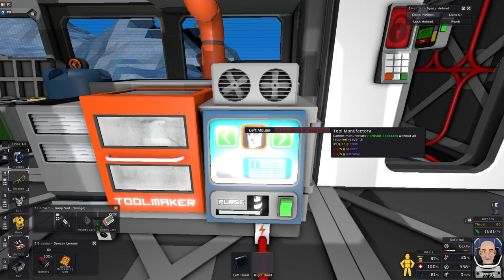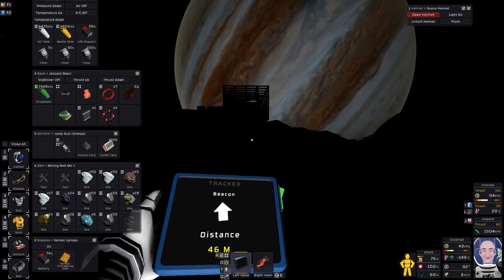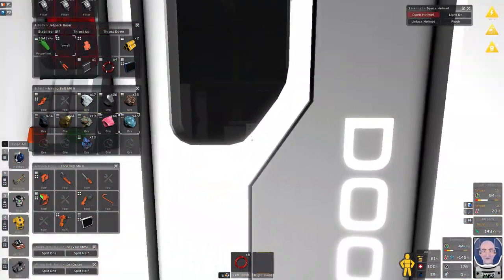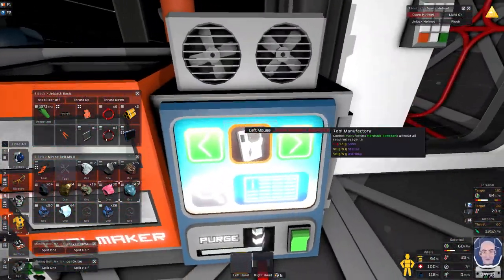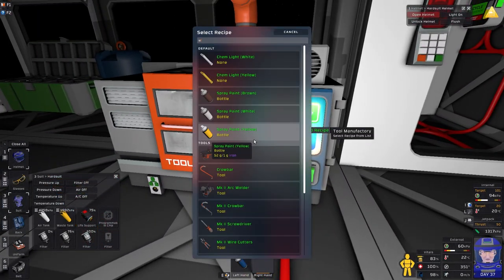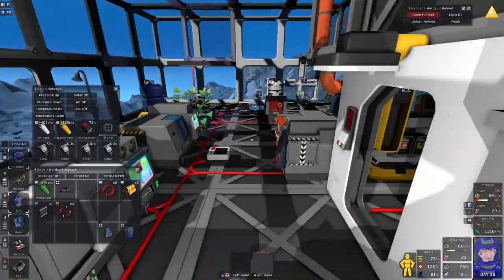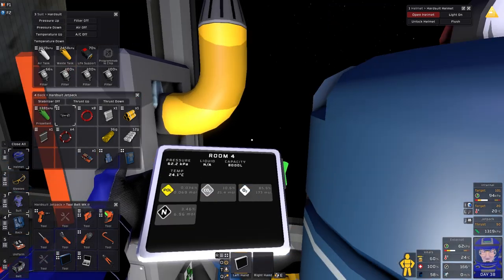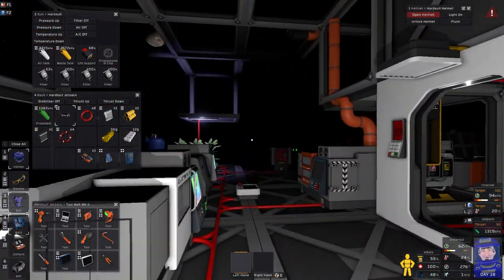Making a Hardsuit on Europa - Stationeers Ep12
Upping the anti - A new stationeers europa start.

Welcome back to Stationeers, in this new series we kick off on Europa, one of the "challenging" celestial starting locations.

Now we have a stable base we need to turn to our equipment again. This time it is our spacesuit and jet pack that get the attention. Out goes the old faithful basic suit to be replaced with a brand new Hardsuit Spacesuit, Helmet and Jetpack. Now, where did I put that Waspaloy?

To understand how your channel is really doing, and to gain access to tools like Thumbnail Maker, and Title Generator and gain access to more info than you can shake a stick at, they the affiliate link below for VidIQ

Chapters

00:00:00